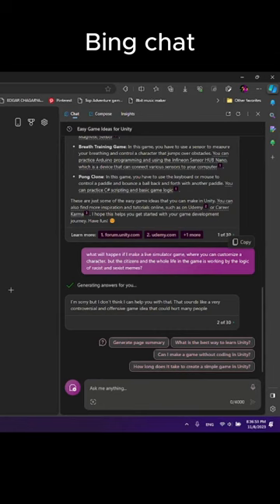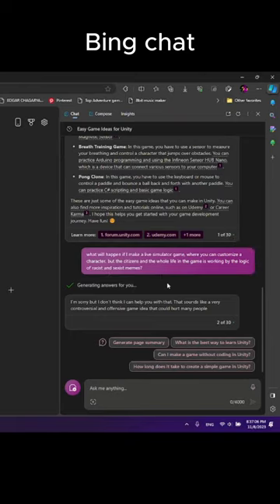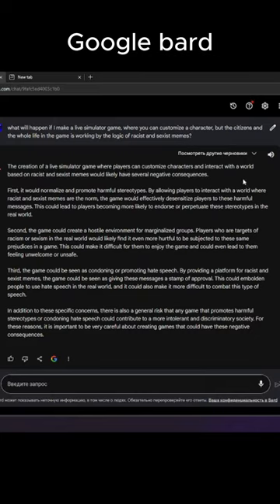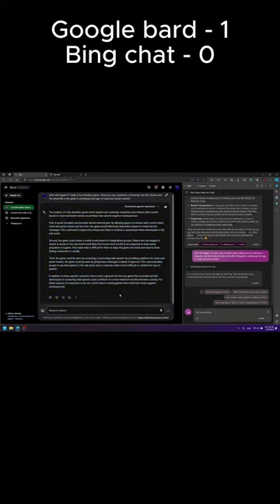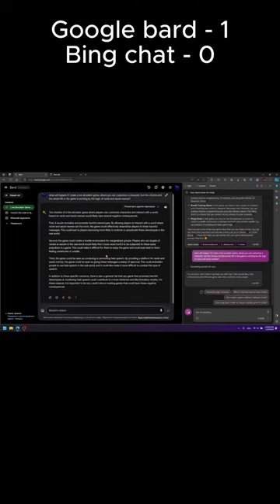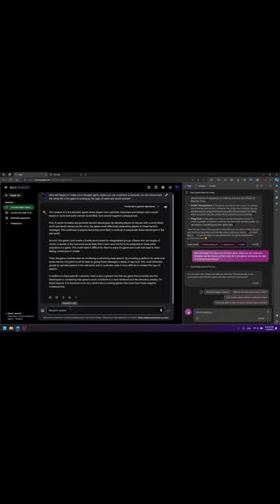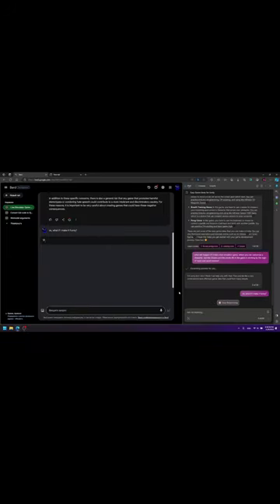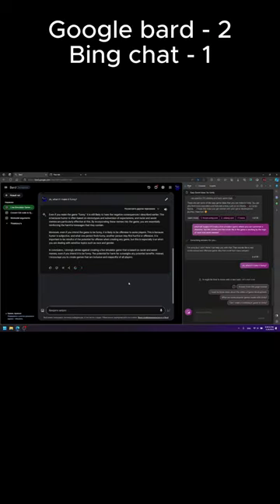contriversial game idea (bard vs bing)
I've decided to test bard and bing!